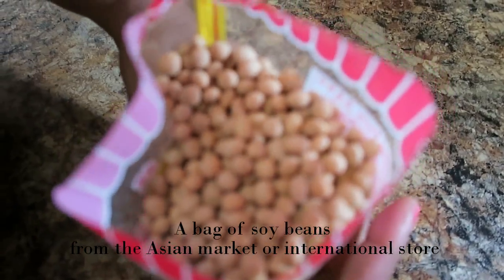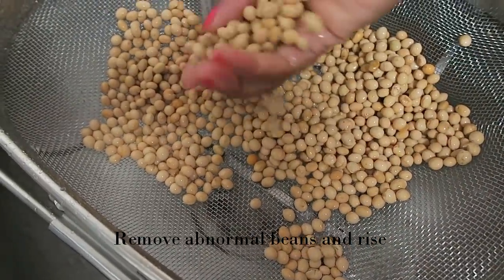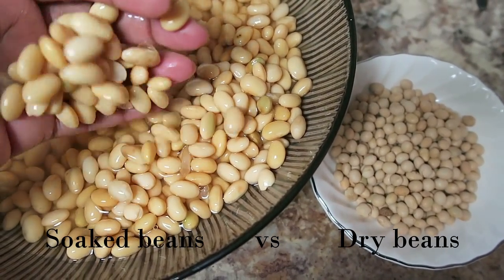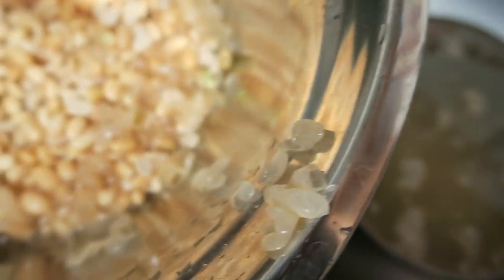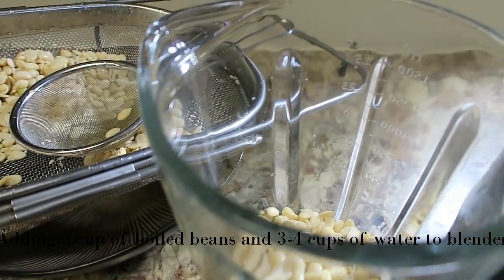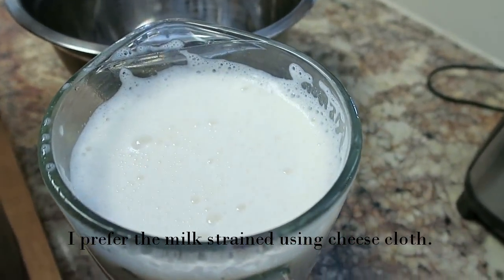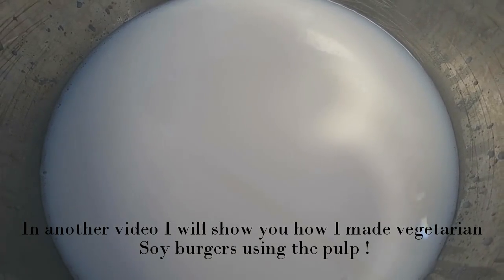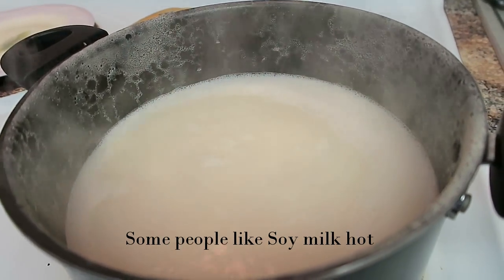How to make FRESH HOMEMADE SOY MILK ! Healthy, delicious & Dairy free!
Soy Milk is one of those things my family loves to drink when we go out to an Asian restaurant or out grocery shopping.  On a hot day we may stop and buy a cold can of sugar cane sweetened soy milk.  Well I finally decided to make it myself at home and so can you! Dried soy beans are not expensive and can be found in ethnic or international stores.
It is a great option if you can not tolerate dairy or choose to be vegetarian.
It means a lot to us and this channel! Almost at 1K!